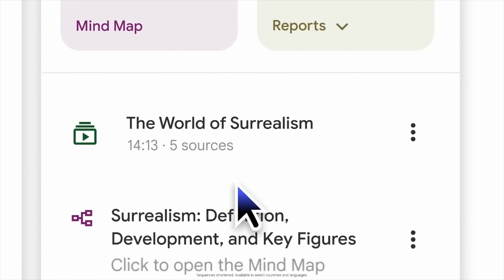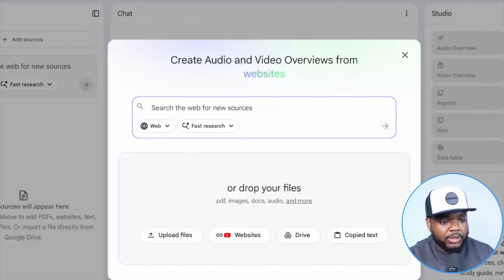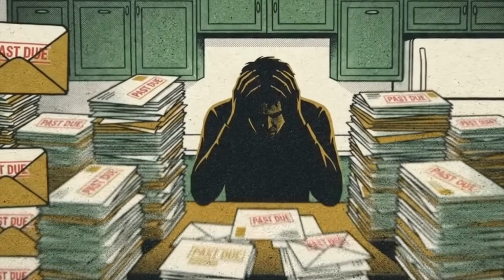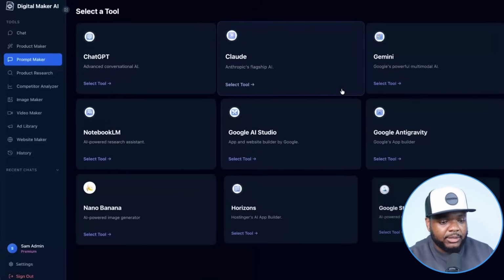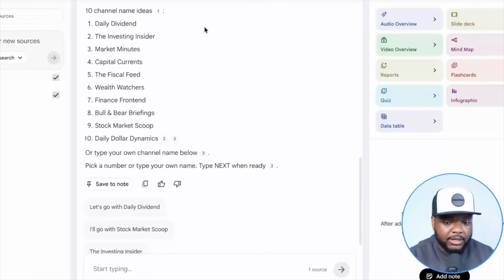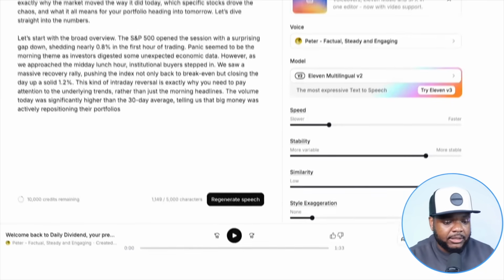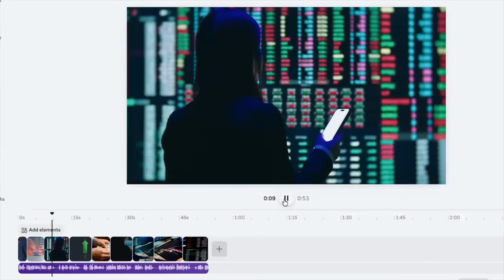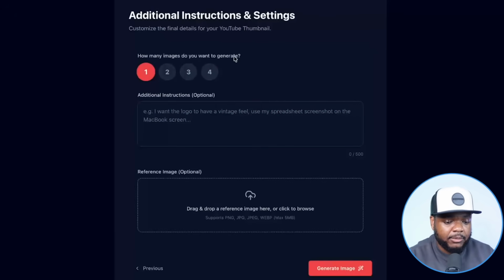NotebookLM UPDATED AI Can Start a Faceless Youtube Channel (Tutorial)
This video shows you how NotebookLM AI can assist you with a starting a faceless youtube channel